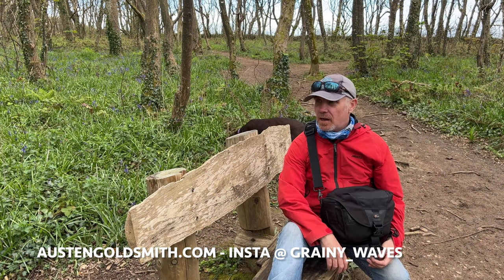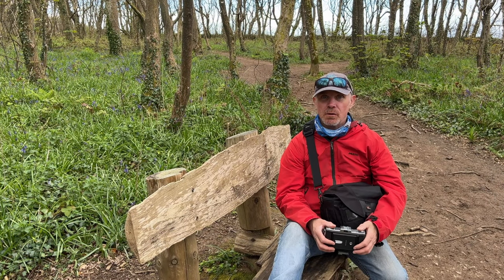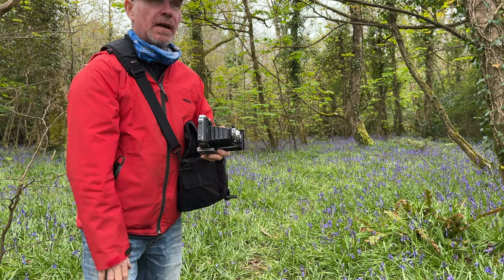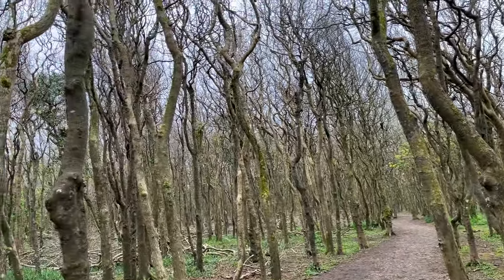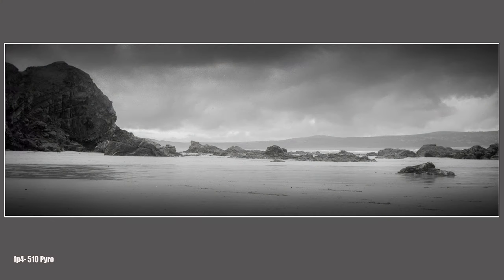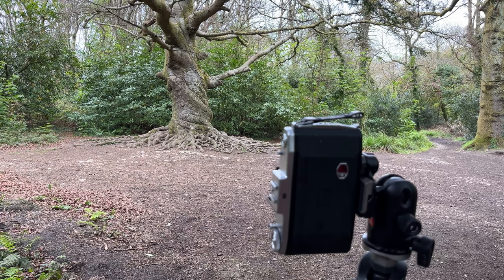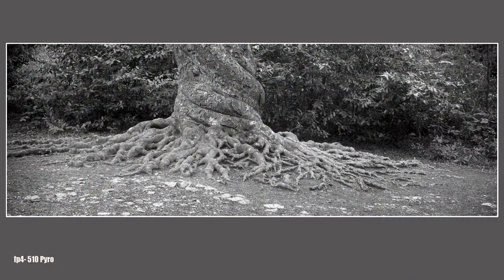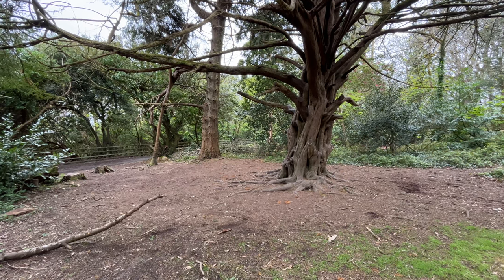Zeiss Ikon Nettar 6x9 | Ilford FP4 | Panoramic Landscape Photography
Hi Guys

This week I take Zeiss Ikon Nettar down the beach and too tehidy Woods for a quick film photography session with Ilford FP4 . The light was a bit duff and I think that reflects in a few of the images . But what the hell , lets feed the algorithm !!

Please join me on my landscape photography  journey around Cornwall with analog cameras . I shoot with Nikon , Pentax ,Nikonos  , contax  and Hasselblad . I develop and print at home

This film was shot at Godrevy and tehidy Woods

Zeiss Ikon Nettar
Black and white film Photography